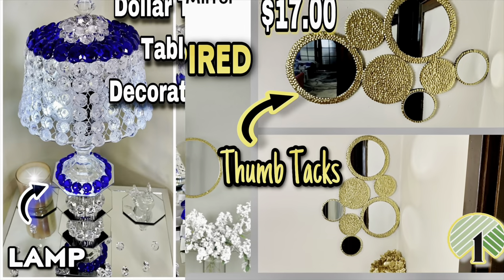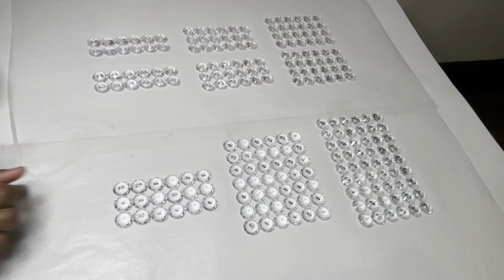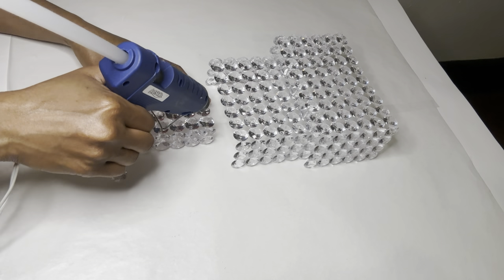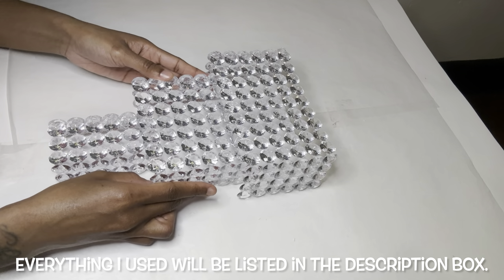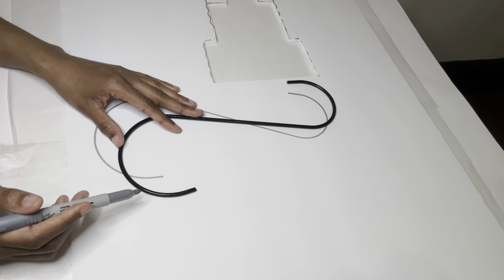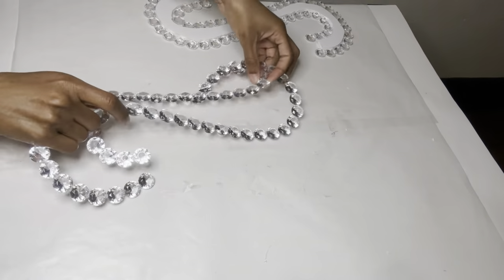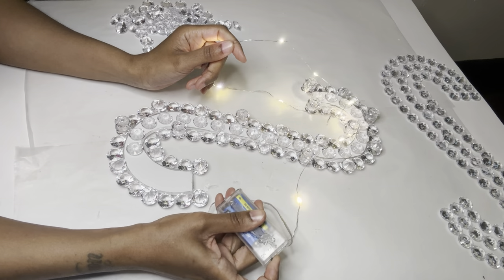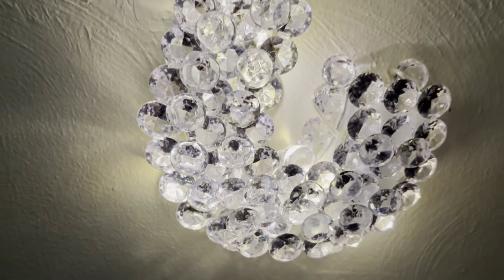Watch Her Turn Ordinary Gems Into Amazing DIY Creations || Dollar Tree DIY's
Watch her turn ordinary gems into amazing DIY creations. It's amazing how you can take a simple ordinary items such as gems and turn them into beautiful creations. I made two easy Dollar Tree Diy's that anyone can recreate. Leave a comment to let me know what you think of my beautiful DIY home decor ideas. DIY Wall Decor-DIY Wall Sconce-DIY Wall Lighting-DIY Acrylic Gems

⏰⏰ Time Stamps ⏰⏰

00:00 Introduction
00:11 Start Project #1
03:41 Trace Project on foam board
06:06 Final look to Project #1
06:32 Start Project #2
11:23 Final look to Project #2

✨ITEMS USED ⬇️

Clear Acrylic Gems, Foam Board, LED String Lights, LED Puck Light     (Dollar Tree)

Silver Sharpie, Command Strips, Hot Glue Gun/Glue Sticks      (Dollar General)